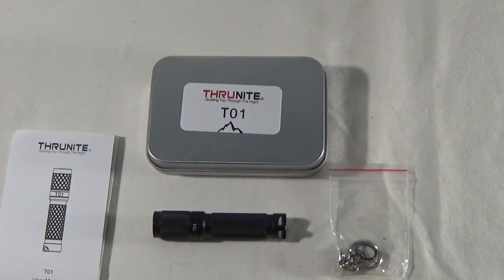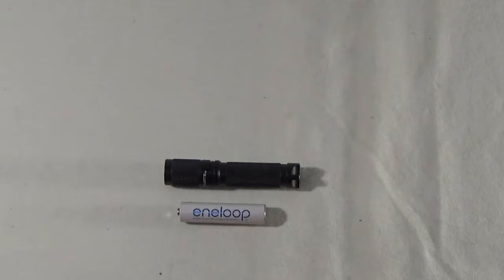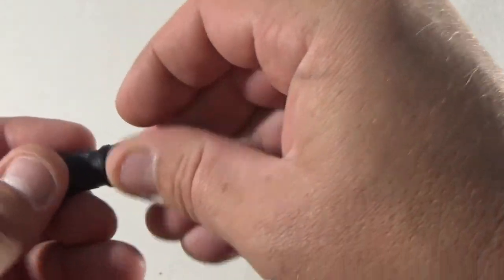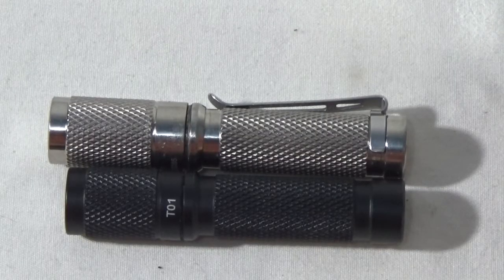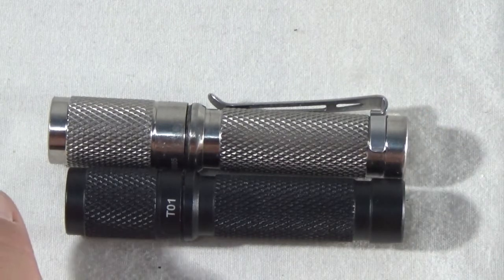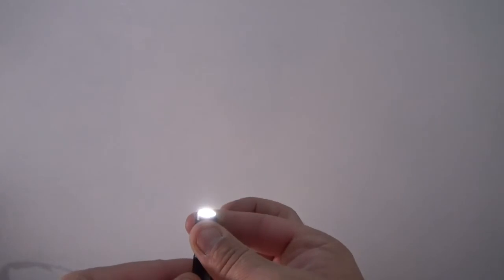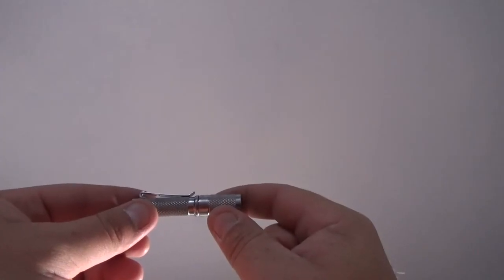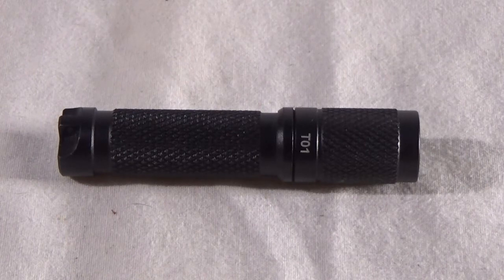ThruNite T01 - 125 Lumen Mini LED Flashlight - L2Survive with Thatnub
ThruNite T01

The ThruNite T01 is a tiny keychain flashlight that packs 125 lumens of power.  It’s simple, the only mode is on.  It’s tough and mine has gone through the wash.  All of this you get with one AAA battery.  It will get hot after a few minutes of being on so, this is the flashlight you carry in your pocket for those quick lighting needs.